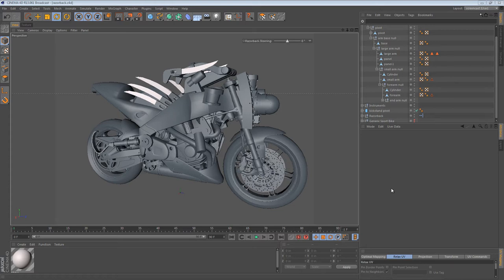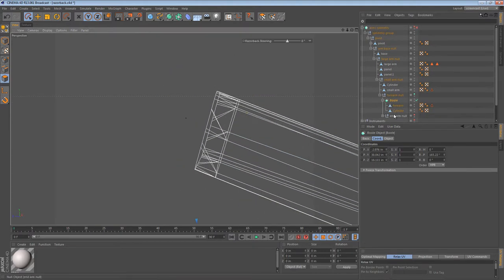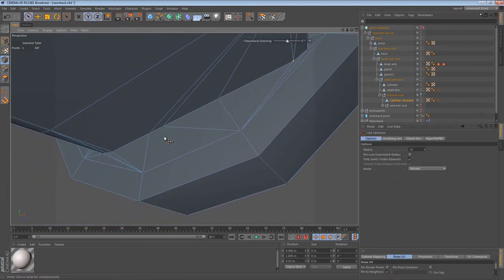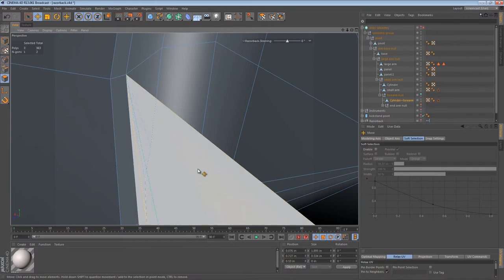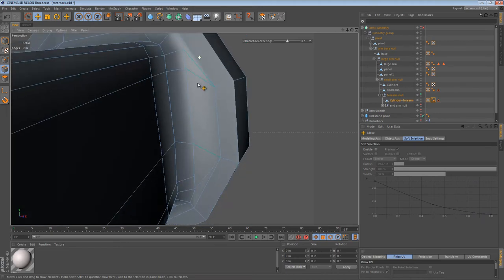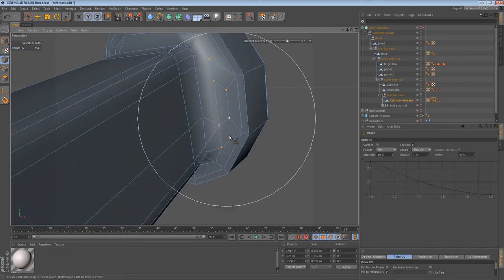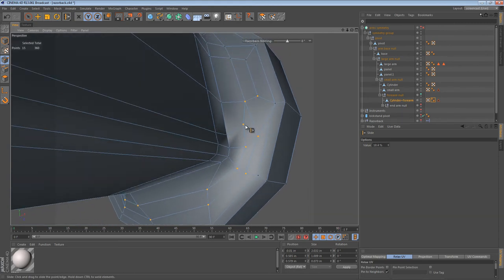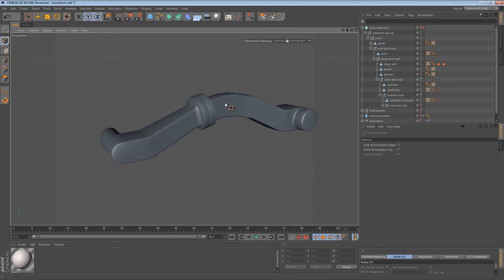The Razorback Part 19 - Joining the Upper Arm to the Wrist Pivot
In this video, I start to join the upper arm to the wrist, right where we previously split it in two.